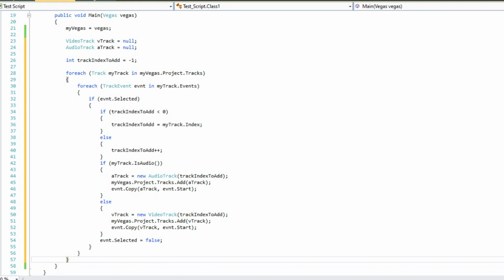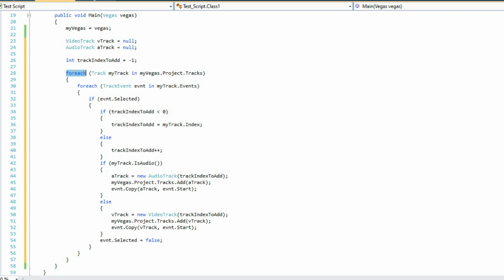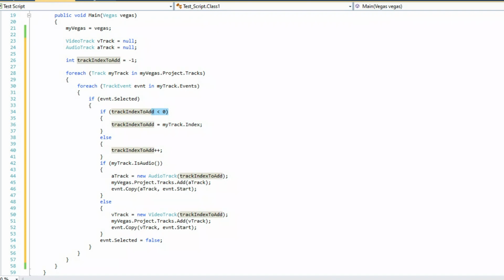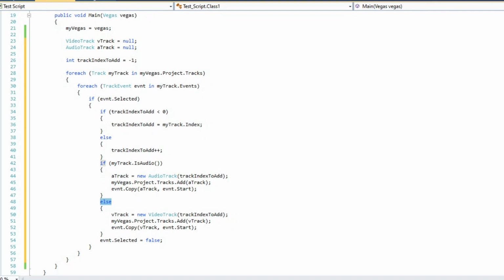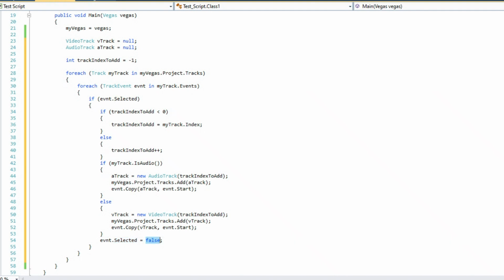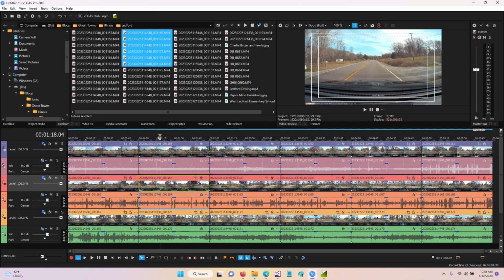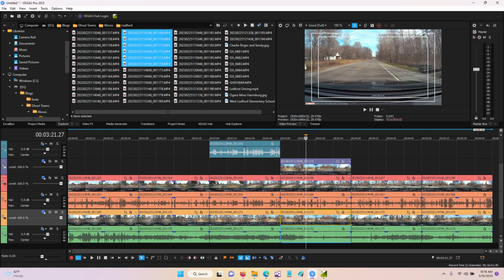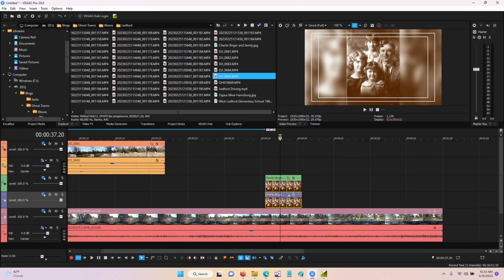Add Tracks Above Selected Events and Copy Events to the New Tracks in Vegas Pro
In this tutorial we will look for selected events. When found, a new track will be added and the selected event will be copied to that new track. If multiple events are selected, multiple tracks will be added and each event will be added to a new track.